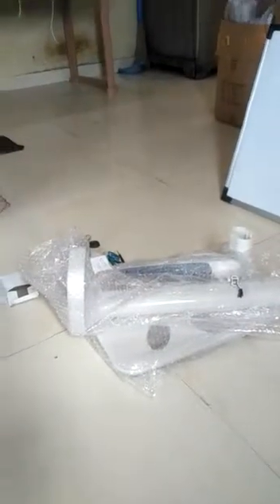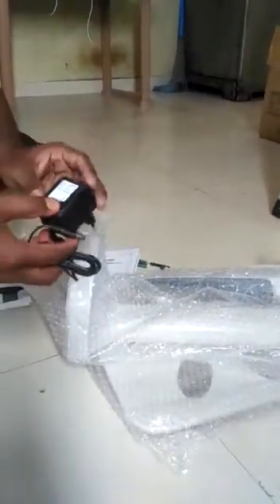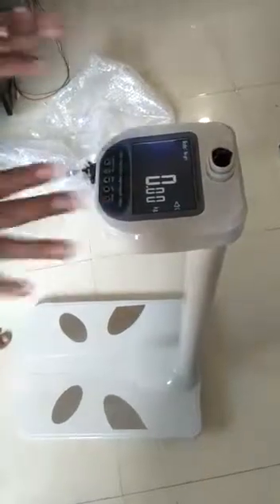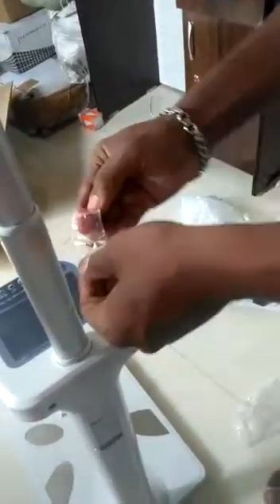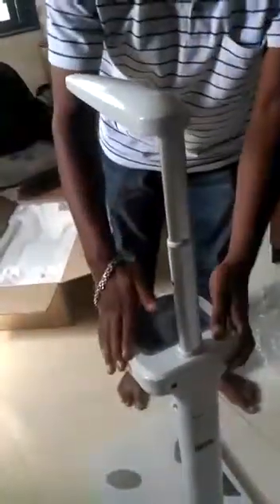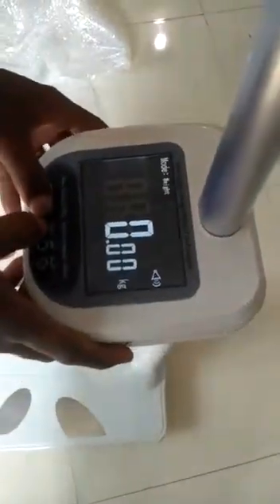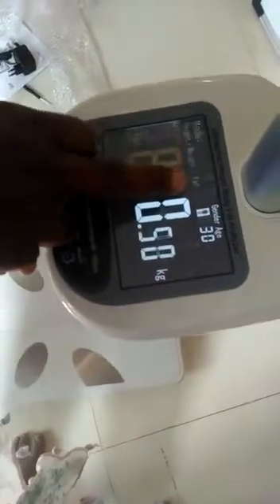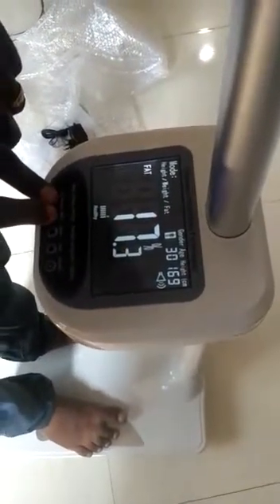ULTRASONIC HEIGHT MEASURING SCALE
Products details :

Measure: Height, Weight, Fat, Water, Muscle, Bone, BMI, Calorie

* ABS plastic platform
* LCD Display size: 105*69 mm
* Max weight: 200 kg, Height: (80cm - 195cm)
* Division: 50g , Height division: 0.5cm
* Step on technology for weight function
* Auto zero, zero off
* Low battery /overload indication
* Power : 4 x AAA – LR03 1.5 volts